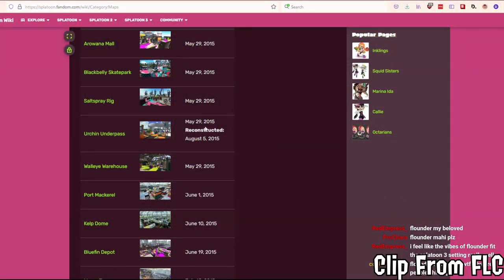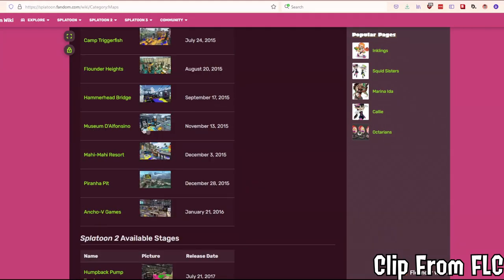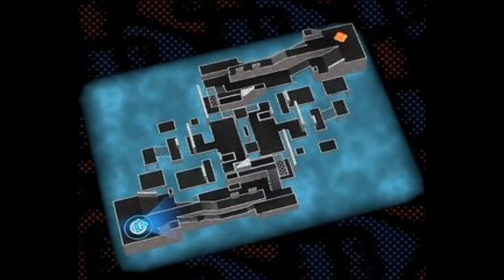Why Splatoon 2 Has The WORST Maps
Splatoon 2 Maps may seem a lot safer on the surface, but the stages have some serious flaws. This is the breakdown of Splatoon 2 stage problems, what Splatoon 1 did better, and what we need from Splatoon 3 stages.

If you want to get into competitive Splatoon, or just learn more about it, Inkademy is the central hub for all of it.

Timestamps:
Intro - 0:00
Mid Is Unavoidable And Small - 0:37
How Mid Should Be - 4:29
The Importance Of Options - 6:30
The Albacore Problem - 6:53
Bad Map Ports - 8:21
Special Spam Stages Note - 9:32
The Map Mode Problem - 9:44
Splatoon 1 Stage Design Is Different - 11:09
Wahoo World Side Note - 13:20
Splatoon 1 Stages Got Good - 13:53
These Maps Don't Have Splatoon 2's Problems - 14:34
Splatoon 3 And Zipcaster - 18:04
My Splatoon 3 Stage Hopes - 18:48